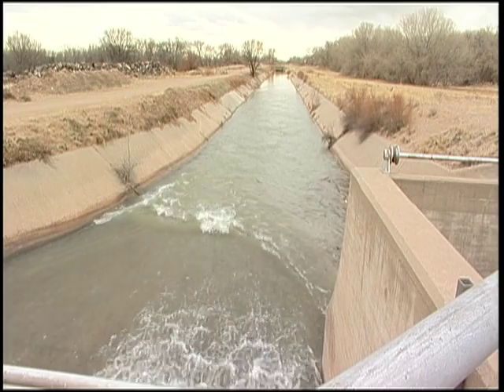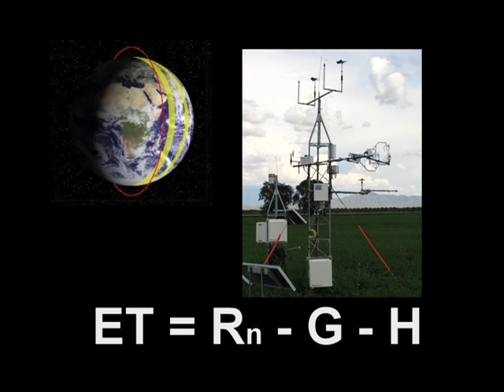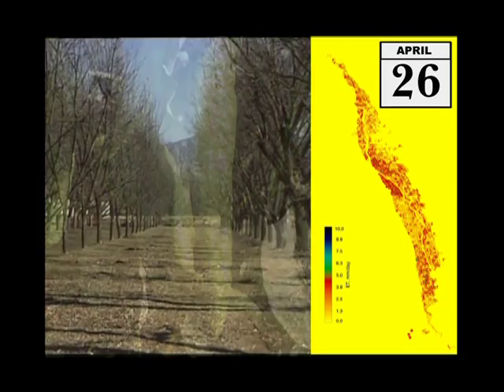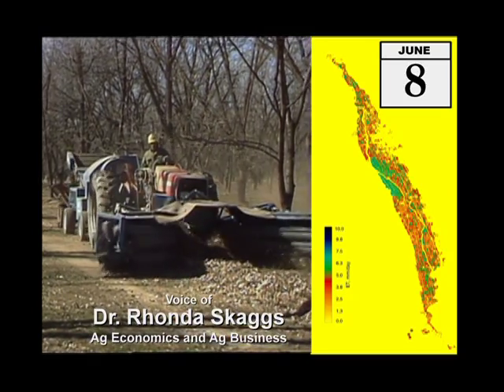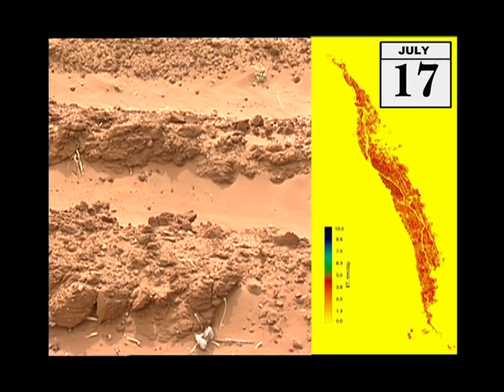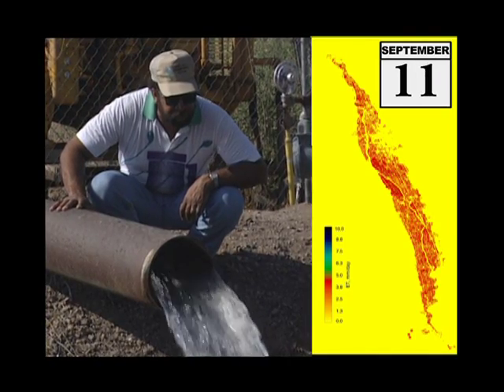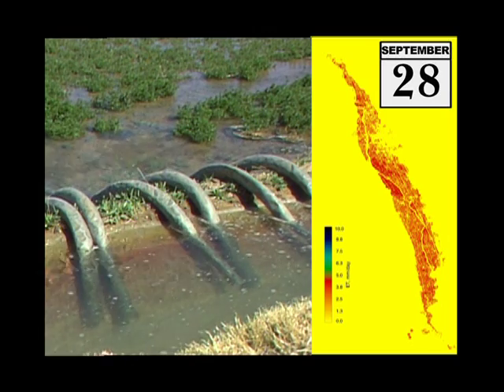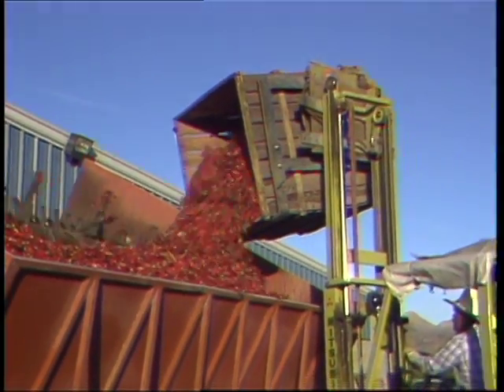Accounting for Water Use - New Technology for Desert Southwest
This video shows how to calculate crop water use in agriculture and forested area. The video uses a software called REEM which stands for Regional ET estimation Model. The REEM model uses Landsat 5 and Landsat 7 images combined with ground level climate data and ET flux data to calculate daily water use by plants on the ground on a daily basis. The information can be used for watershed management, irrigation scheduling and water conservation projects. The video shows daily water use in Lower Rio Grande Area of New Mexico, United States of America. Created by Zohrab Samani, New Mexico State University, Las Cruces, NM, U.S.A.